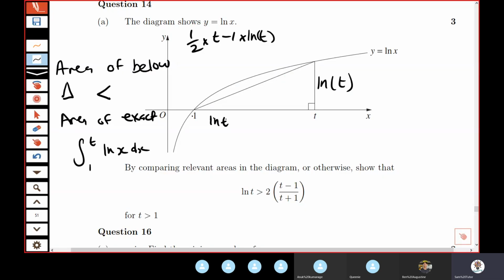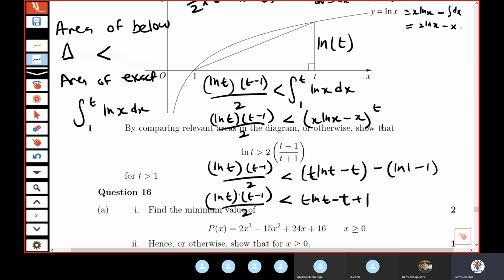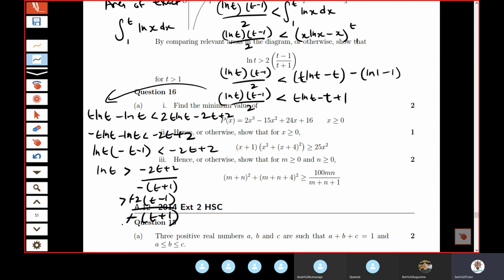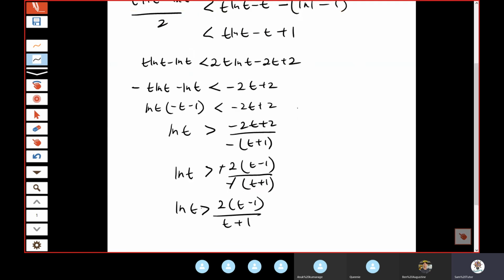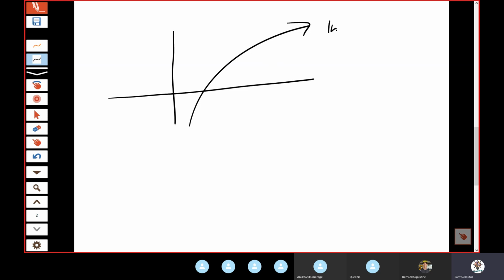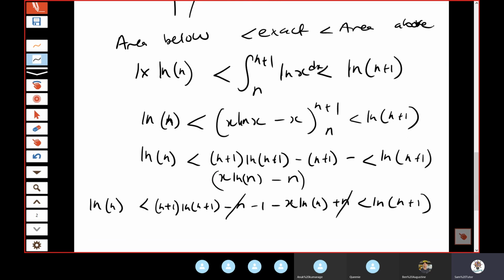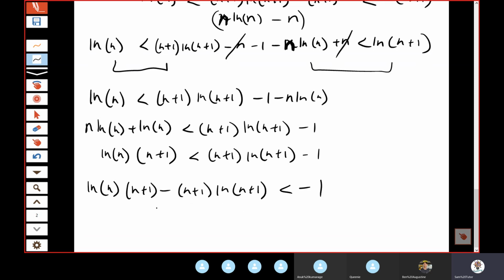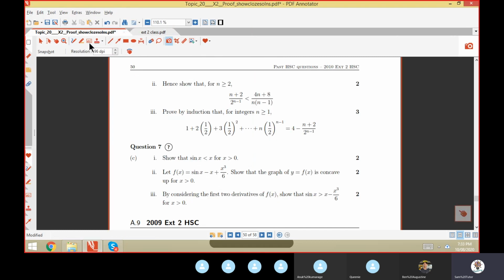Year 12 ||Ext 2 || Proofs and Qualities